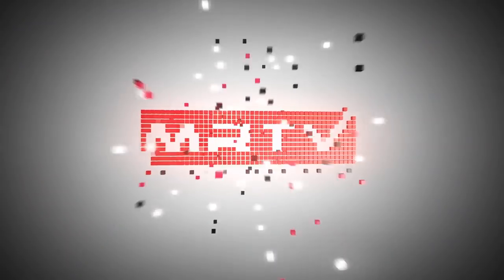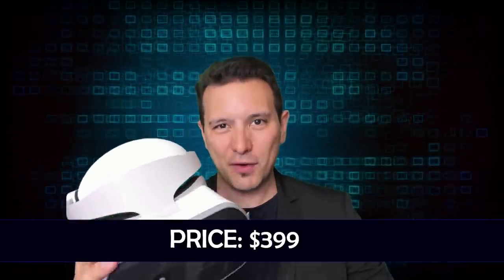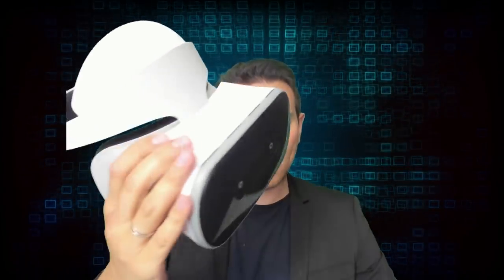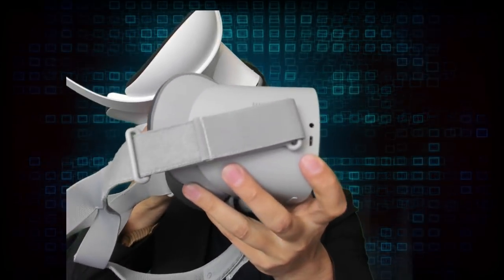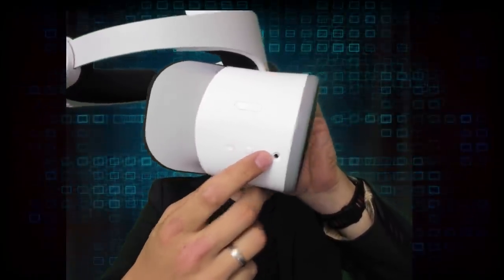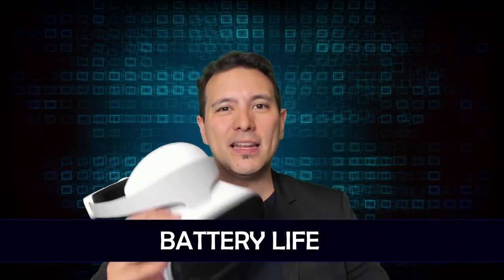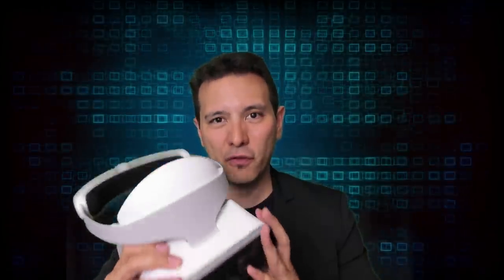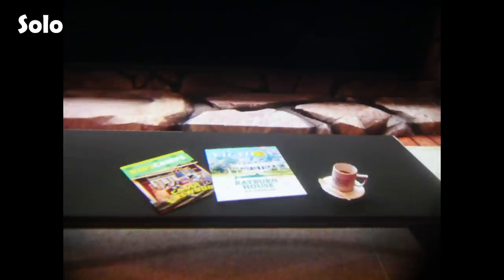Lenovo Mirage Solo MRTV Review - Better Than The Oculus Go? Oculus Go vs. Mirage Solo Comparison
This is the in-depth MRTV Lenovo Mirage Solo Review! Is the Mirage Solo better than the Oculus Go? Find out in this review and full Oculus Go vs. Mirage Solo comparison!

Design: 1:44
Features: 2:17
Missing Features: 7:18
Comfort: 11:50
Performance: 15:58
Battery Life: 17:37
Display, Lenses & FOV: 18:31
Controller: 26:26
Content: 29:12
Content, the Ugly Truth: 34:38
Final Conclusion: 37:23
Message for Daydream Team: 39:58

32GB DDR4 Ram (G.Skill Ripjaws)

1 TB Samsung SSD NVMe

4TB Seagate HDD